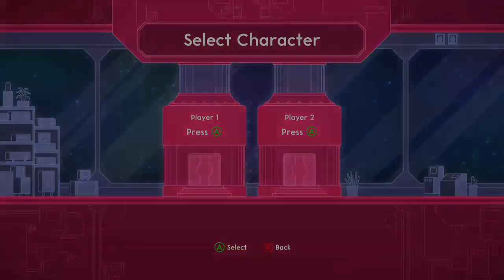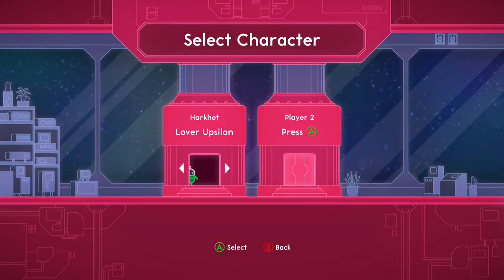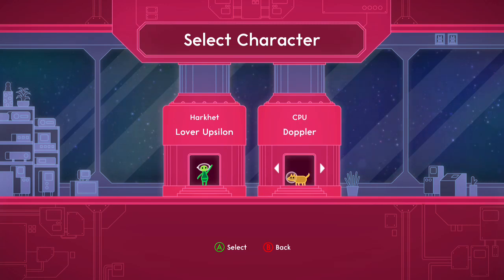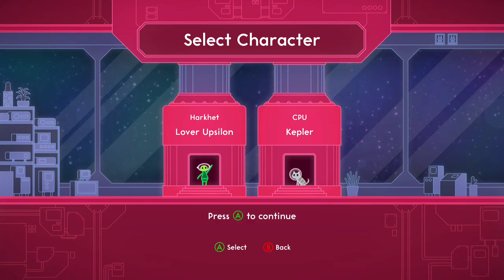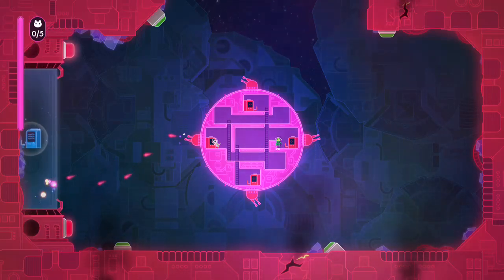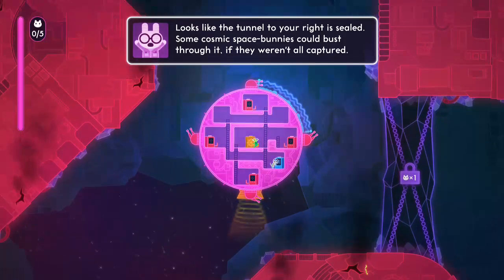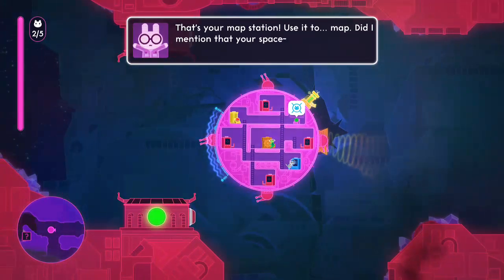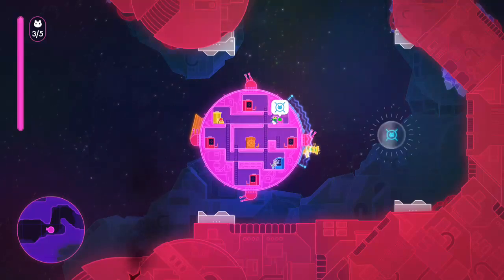Lovers in a Dangerous Spacetime - Solo Gameplay Showcase Part 1: Intro & Tutorial - HGR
Lovers in a Dangerous Spacetime is a game that makes me smile for many reasons, but most notably because it kicks ass! This wonderful game reminds me of the golden age of yelling at your friend or significant other from opposite sides of the couch instead of through a headset, and I highly recommend it to anyone! This is a gem from the Indie booths at PAX West 2014 that caught even the attention of my non-gamer girlfriend and we had eagerly awaited its release!  This series of videos will showcase the single-player elements and what one can expect in the tutorial and what one can USUALLY* expect in first campaign, enjoy!

*Campaign levels are procedurally generated!